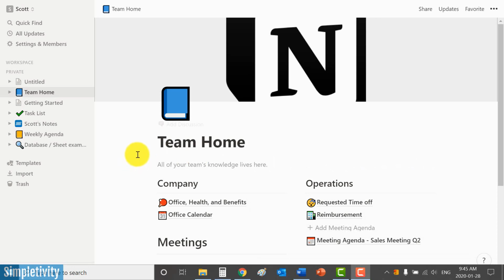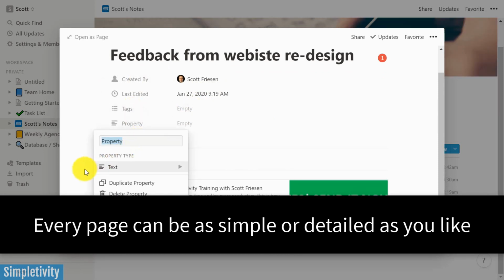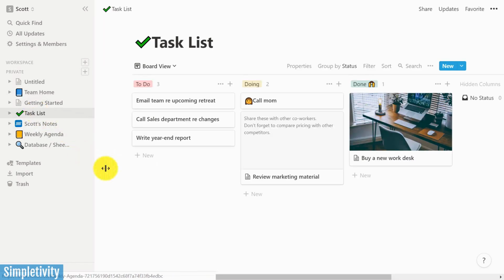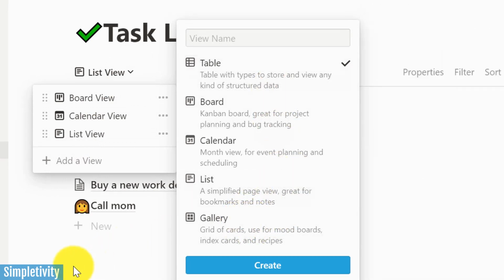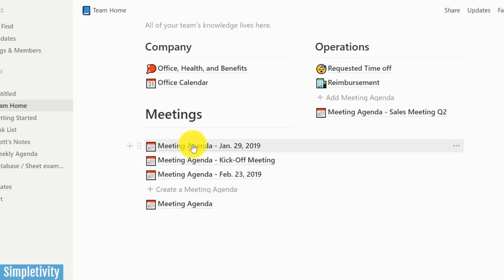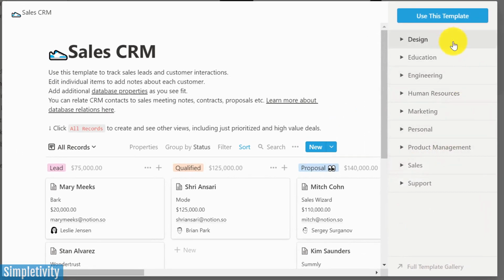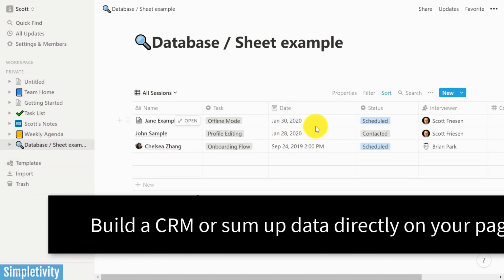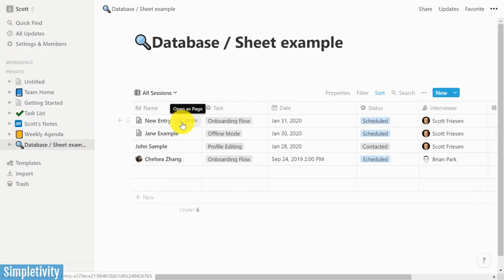Notion is Truly an All-in-One Productivity Tool (App Review)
Notion claims to be a complete productivity solution. But can it really replace other software and apps that you're already using? In this video, Scott Friesen shows you everything you need to know about Notion and how it works.